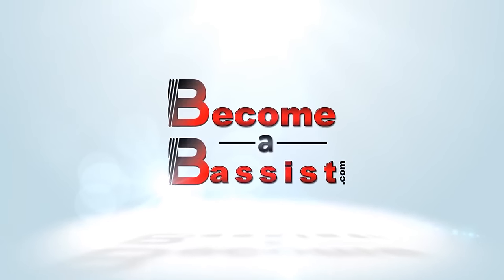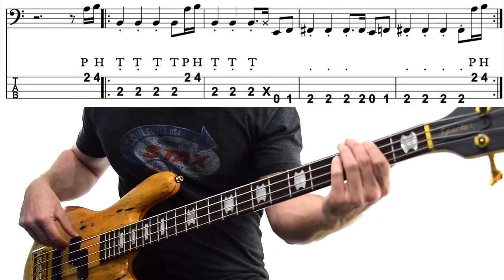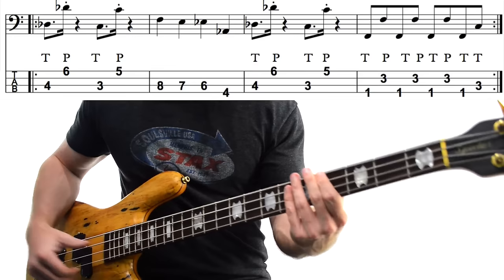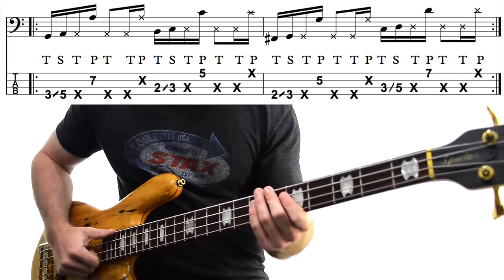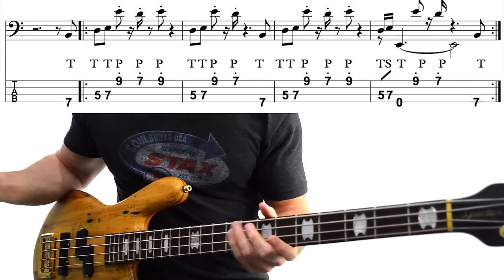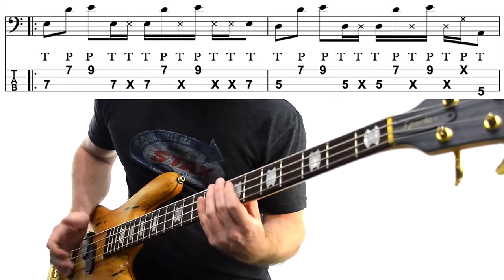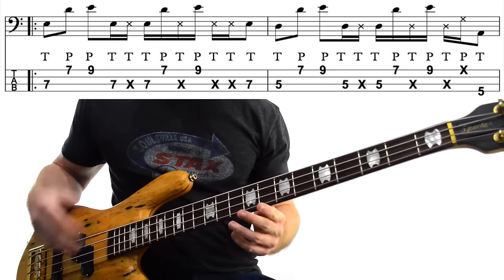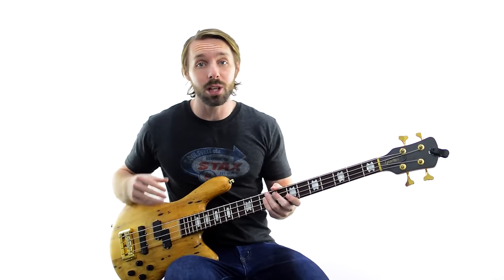5 Beginner SLAP Bass Lines - Guaranteed To Impress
👉🏼👉🏼👉🏼  Want to go from rank beginner to being a competent bassist in just 21 days? Take my Beginner Bass Challenge here and get started playing - FAST:

►► FREE: Get the tabs, notation and practice tracks for all the beginner slap bass lines in this lesson

Has anyone ever told you to ‘slappa da bass mahn’? (Anyone remember that movie? “I Love You, Man?”)

If you play for long enough, it’s bound to happen, and when it does, it’s going to be unbelievably useful to have some easy slap bass lines in your arsenal to blow some minds.

You don’t have to play something incredibly difficult either. One of the cool things about slap bass is that it can sound super impressive, and still be relatively easy to play.

In fact, in this video, you’re going to get 5 beginner slap bass lines that are guaranteed to impress - even if this is day 1 for you as a slap bass player.

I even included the very first slap bass line that I ever learned.

And just to make things easy, here are the timestamps for each of the 5 beginner slap bass lines:

Song 1 - 01:00

Song 2 - 03:42

Song 3 - 06:07

Song 4 - 09:20

Song 5 - 11:46

If you *are* a ‘day-1’ beginner though when it comes to slap bass, then jumping straight into these bass lines might be a little bit tough - especially if you don’t know exactly how to slap.

If that sounds like you, be sure to check out this video all about fundamental slap bass technique:

It’ll make things way easier when it comes to playing these beginner slap bass lines.

And if you want to start mastering these bass lines today, make sure you download the tabs, notation and drum tracks for all the bass lines in this video. Just go here:

Fill out the form on that page and I’ll send it all to you absolutely free. I’ve even included the slower drum tracks for the trickier songs so it’ll be easy to get everything up to speed.

Then once you’ve nailed these beginner slap bass lines you can go forth and blow some minds anytime someone tells you to ‘slappa da bass mahn’.

Good luck with the lesson and happy slapping!

Cheers,

Luke

P.S. Here’s that link once more to get the tabs and notation and drum tracks from the lesson, 100% FREE: